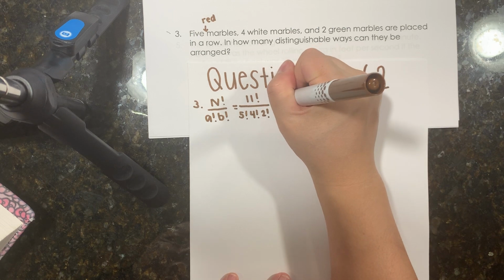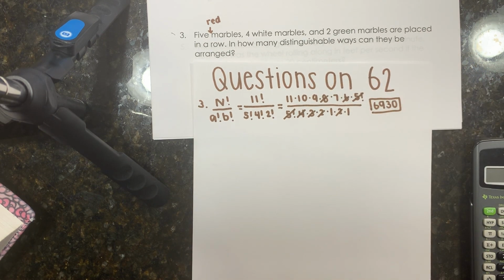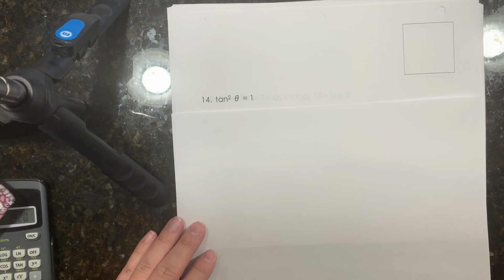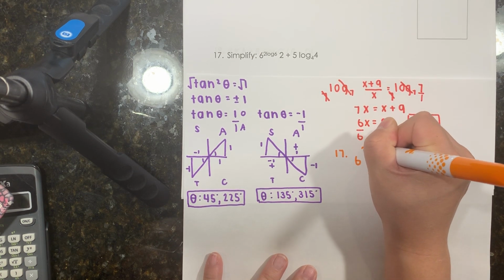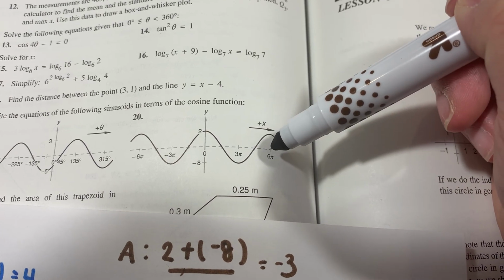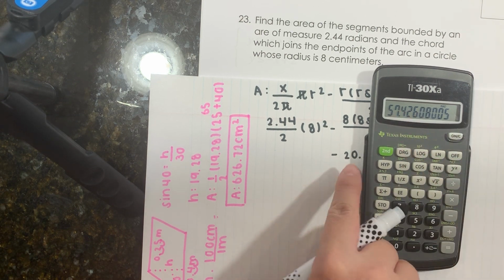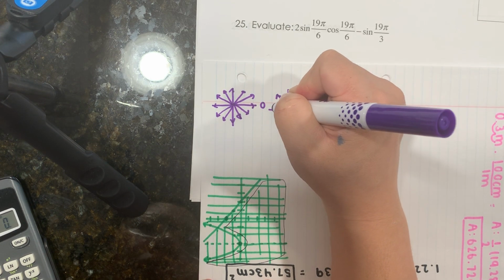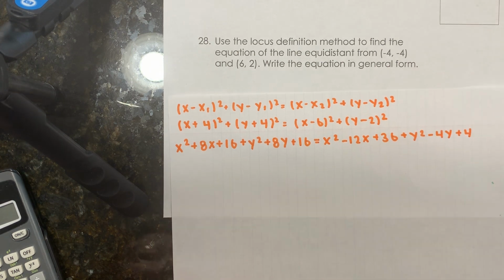Algebra 3 Questions on 62